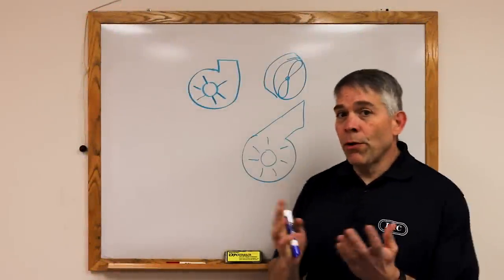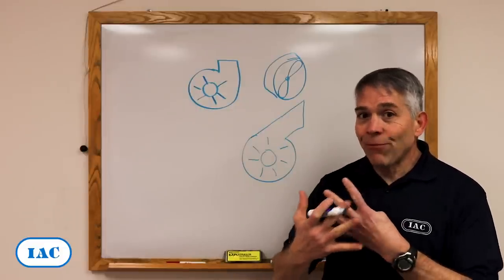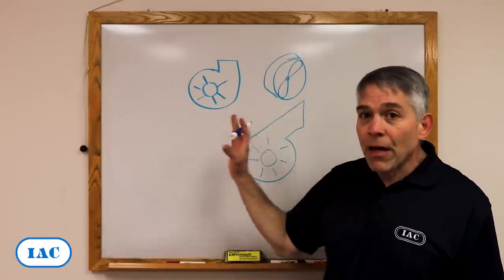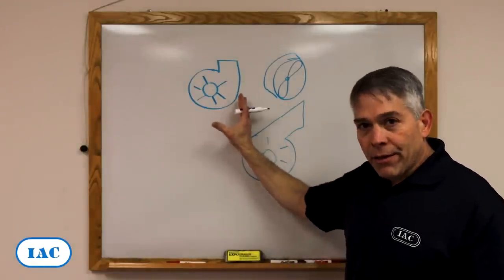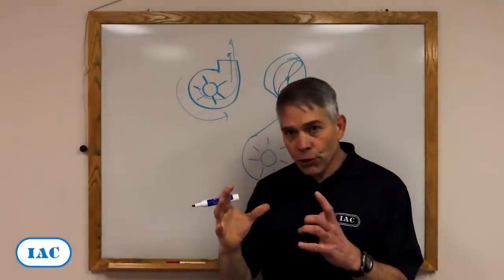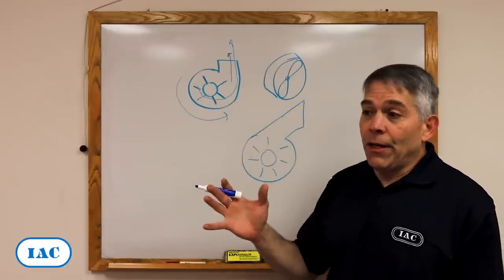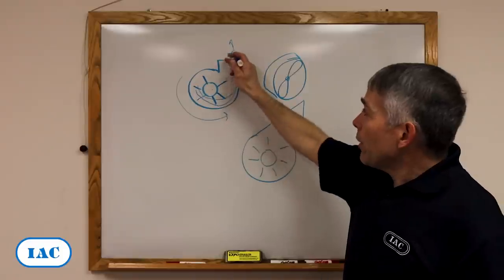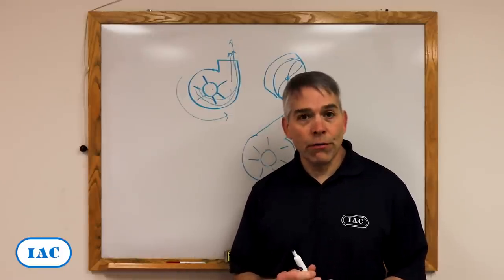Centrifugal Fan vs Axial Fan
Which is better, a Centrifugal Fan or an Axial Fan. Well, they are actually used for different systems. In this video Luis Castano goes in depth about the differences of Centrifugal Fans, and some ways to solve common problems with the equipment.